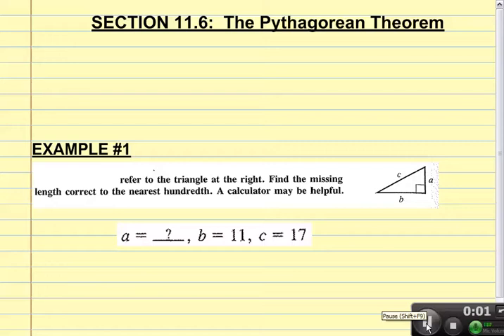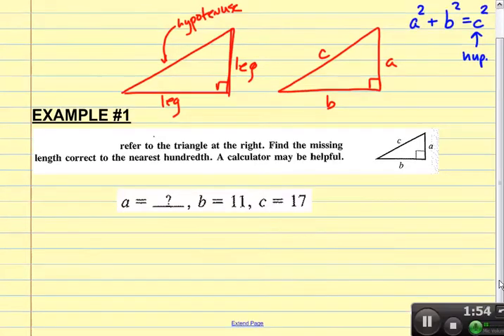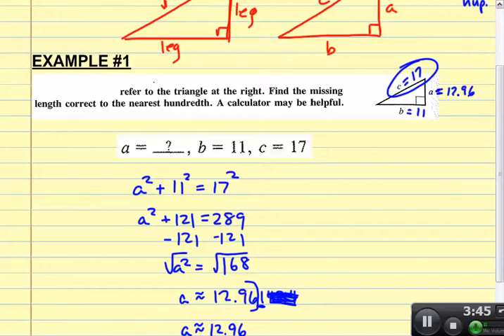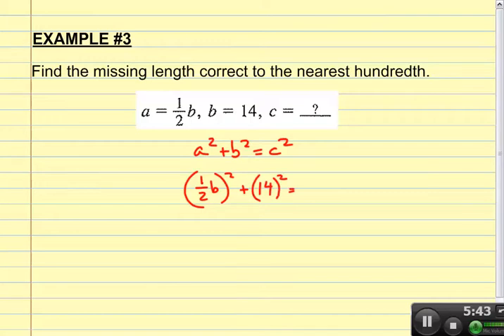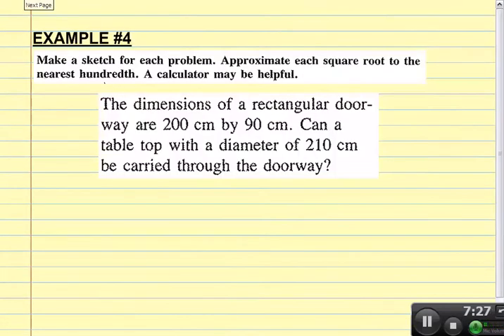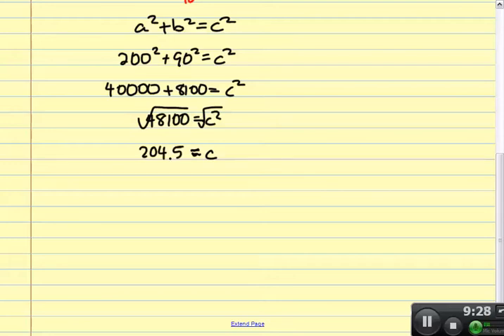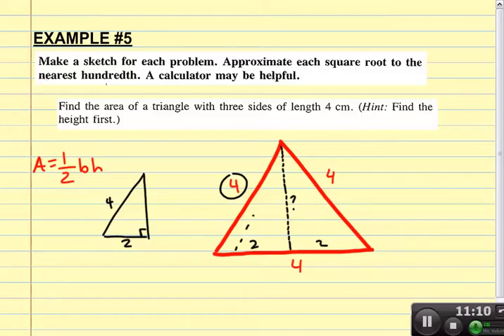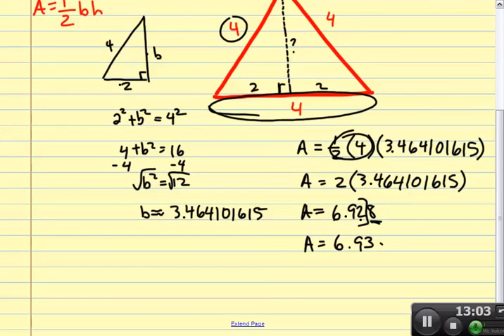Alg I, 11.6.1